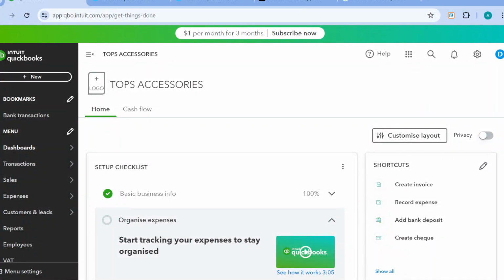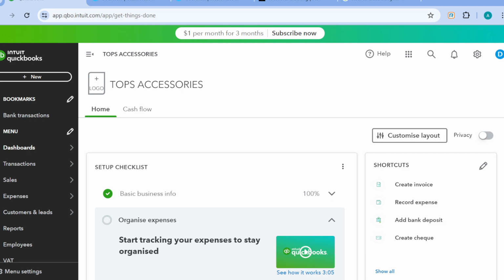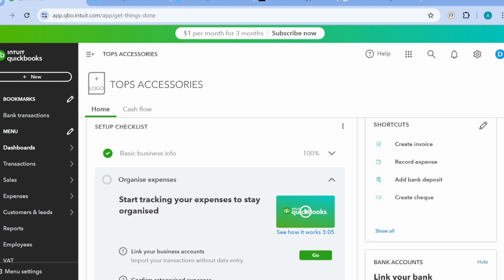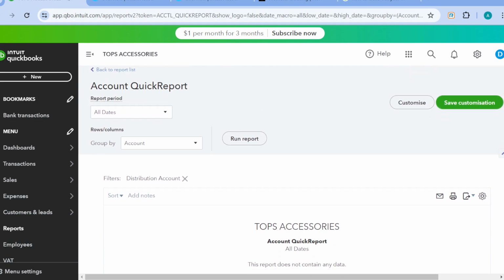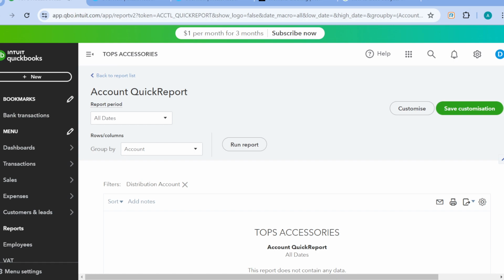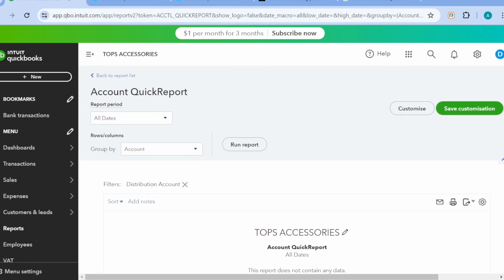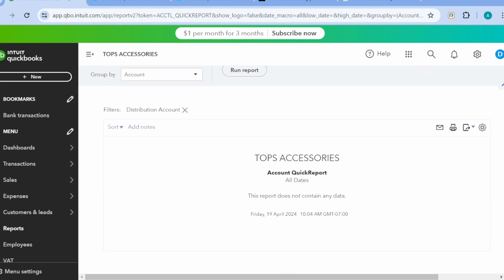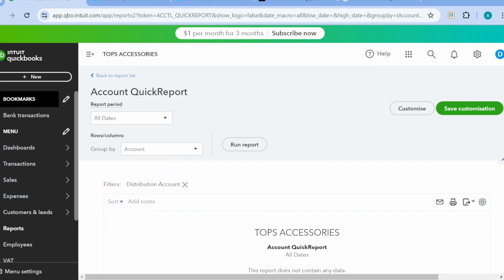How To Record The VAT Payment In Quickbooks (Easiest Way)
In this video I will show you How To Record The VAT Payment In Quickbooks. It would be good if you watch the video until the end so that you don't miss important steps.